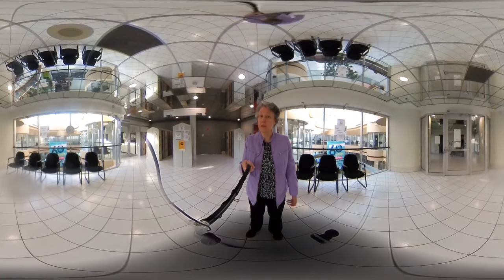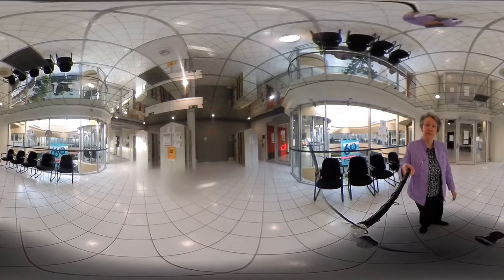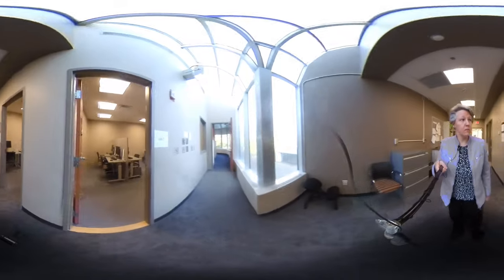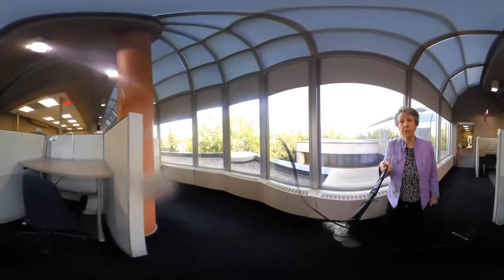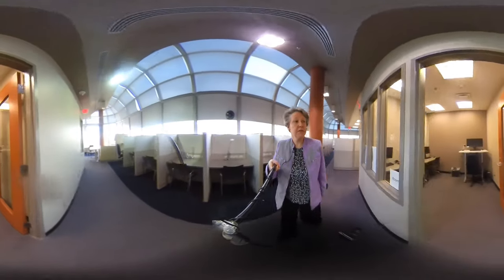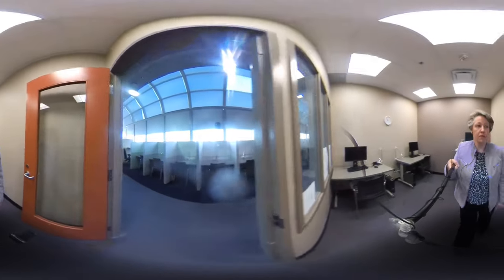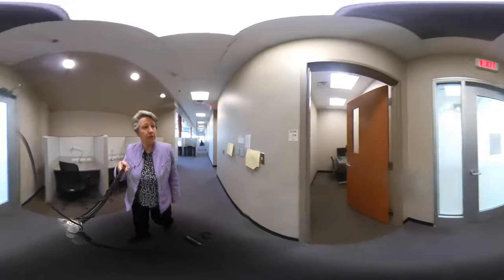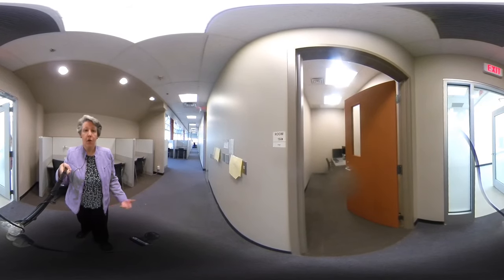Student Accessibility Services v002